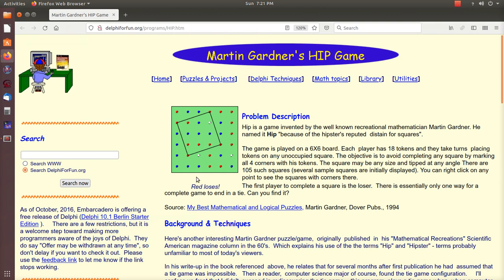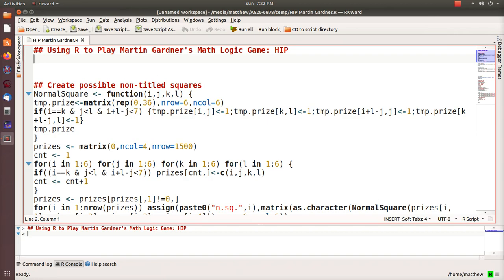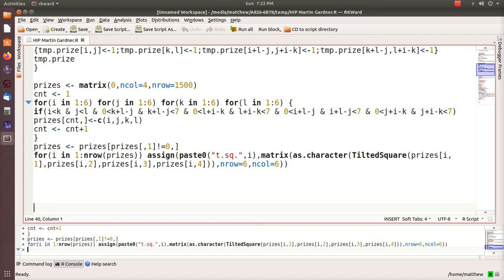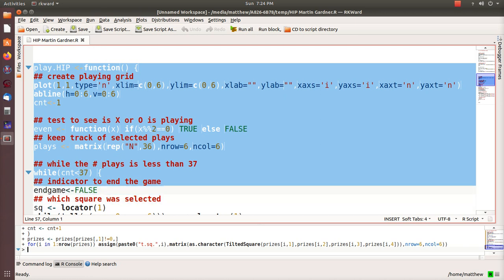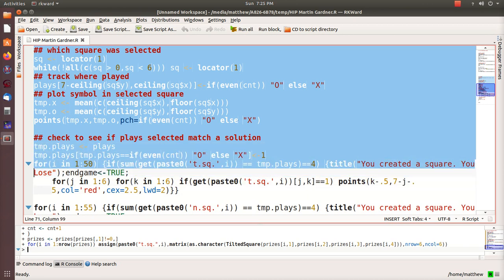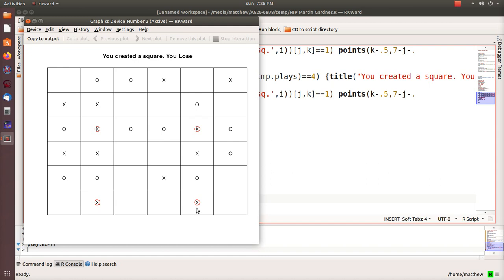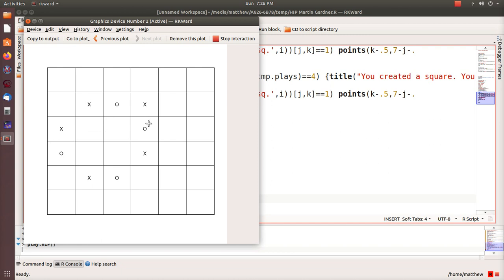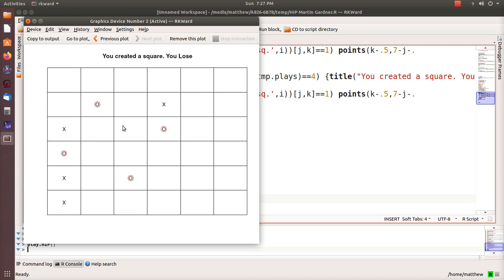Using R to Play HIP: A Math Logic Game